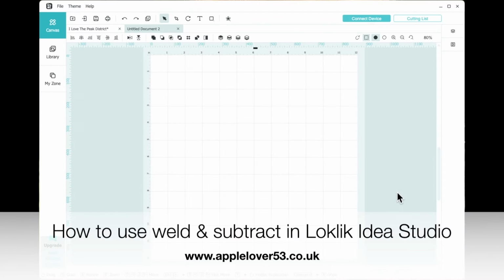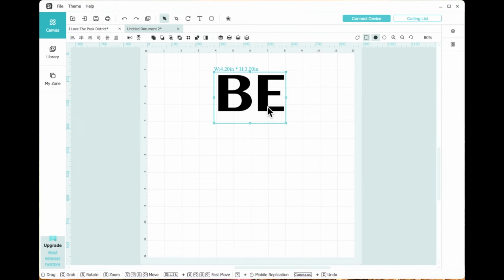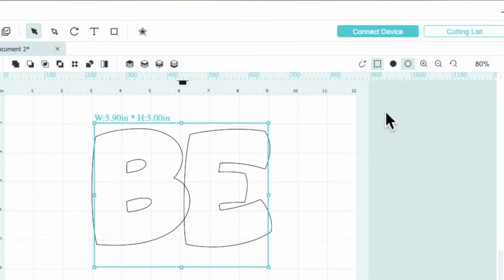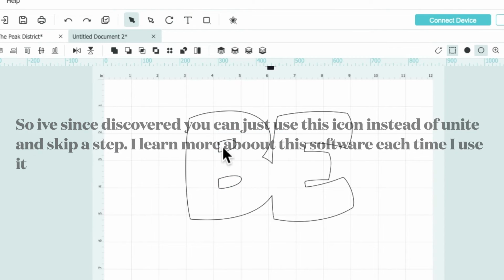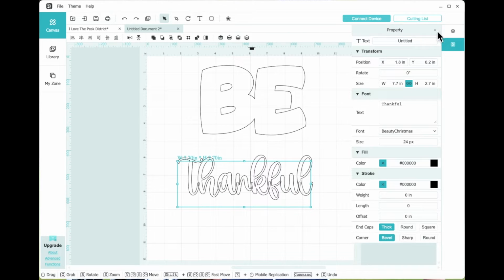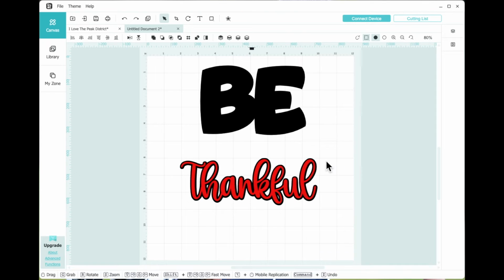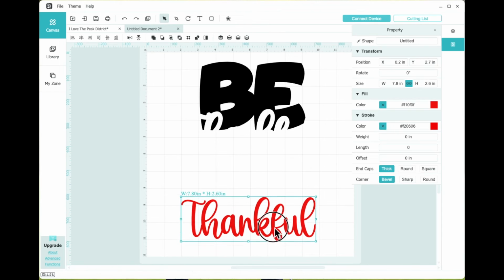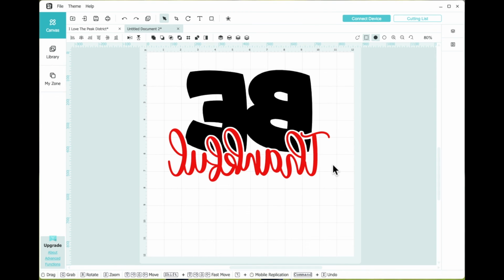Loklik - How To Use Weld & Subtract For Cutout Text with Idea Studio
In todays applelover53 video i am showing you how to use the weld and subtract functions of the Loklik idea studio software to make cutout text for your projects for anyone with a Loklik cutting machine.